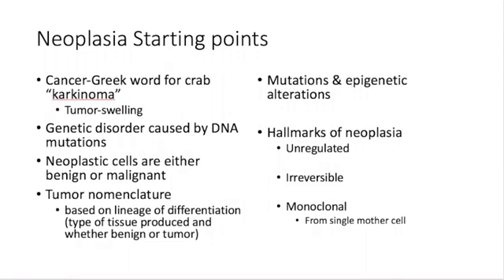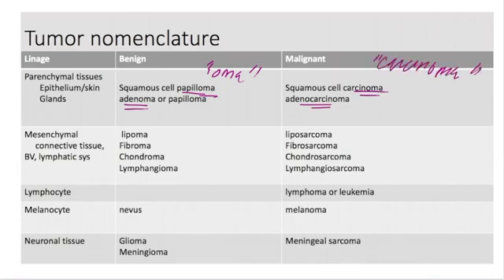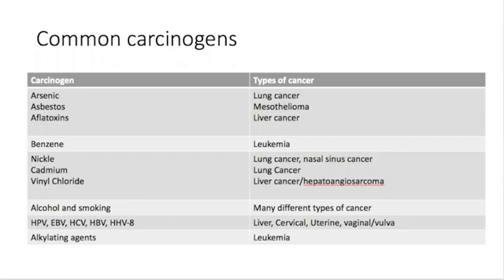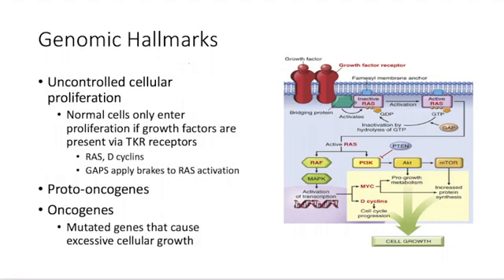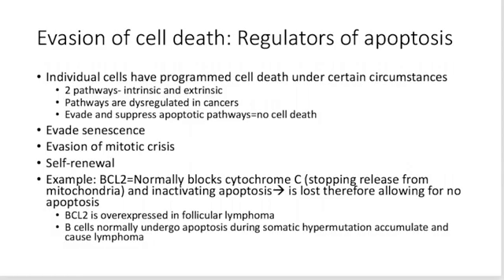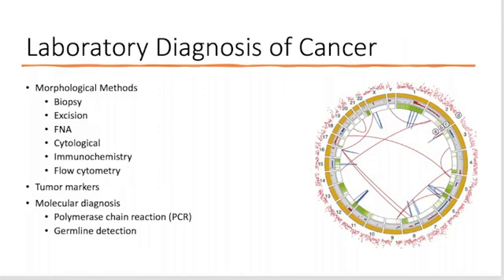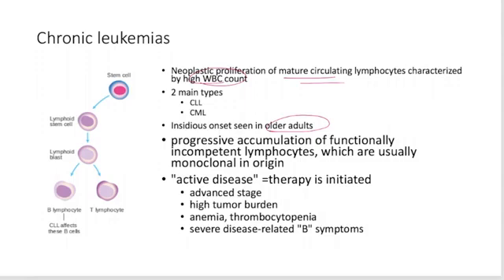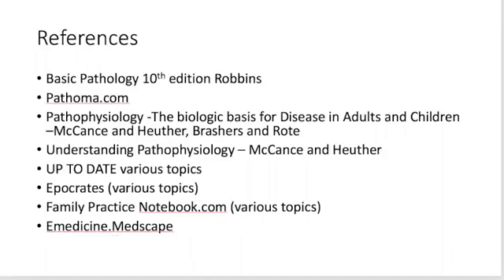ADV. PATHO Principles of Neoplasia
This video is intended for healthcare students, especially designed for NP curriculum. This video will review anatomy and physiology and principles in neoplasia, in addition to reviewing certain disease states within this system.

This video is for informational and educational purposes and use only. I am a licensed Nurse Practitioner in a state and college professor at a college; however, I am not your Nurse Practitioner unless we are in a patient-provider relationship in a clinic. Therefor the information obtained within these videos DOES NOT constitute YOUR medical advice. Please seek care with YOUR professional healthcare team (insert your provider’s name here) if you are concerned about of any of the disease states or information obtained in one of my videos. Thank you.